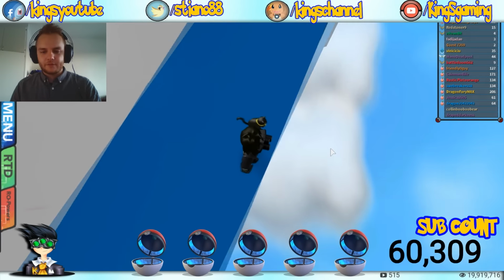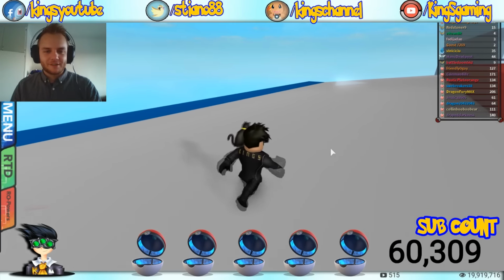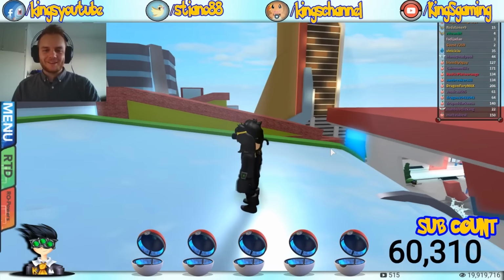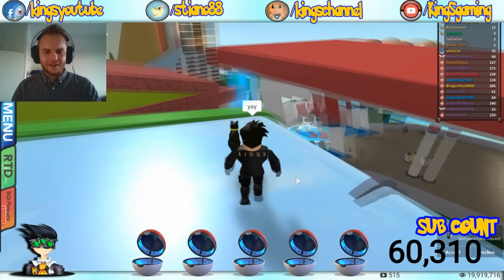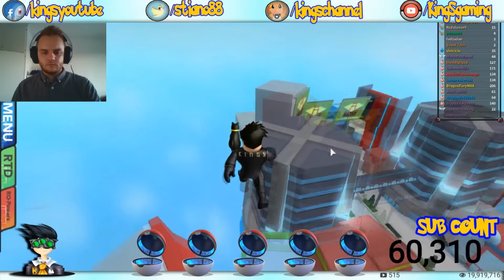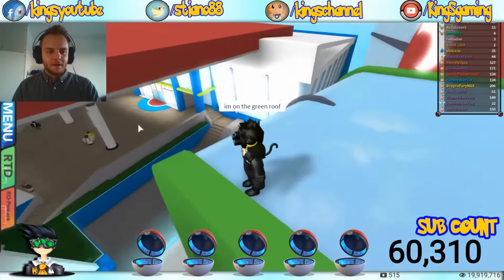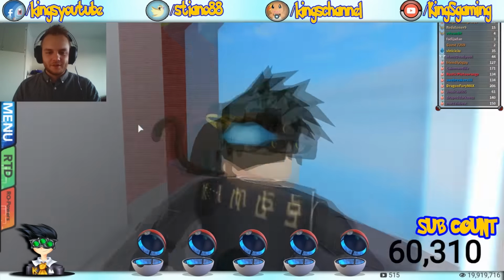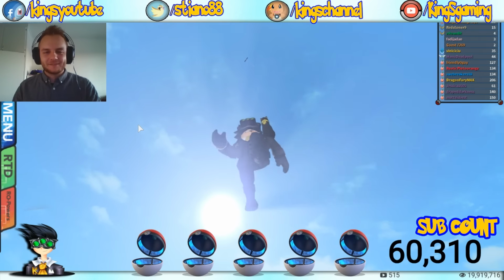ANTHIAN CITY BOUNCE GLITCH!! - Roblox: Brick Bronze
A new funny glitch has been found in Anthian City! Do this "tutorial" and you will be able to watch your friends from above the rooftops! Enjoy :)

Thanks to Foxbone, Karim and Nickname is Depressed for finding this theory!

(Top donators will be added to my friend list :)

My username on Roblox is: KingSgamingPlays